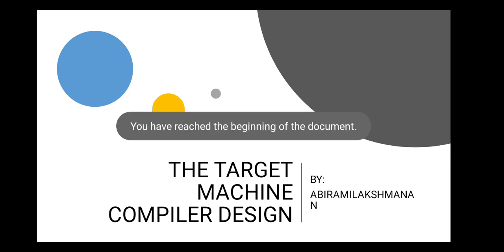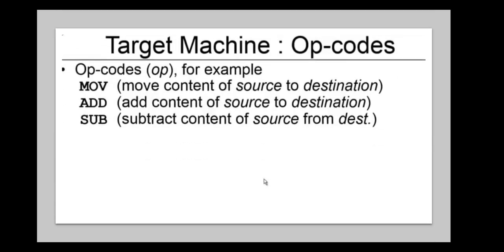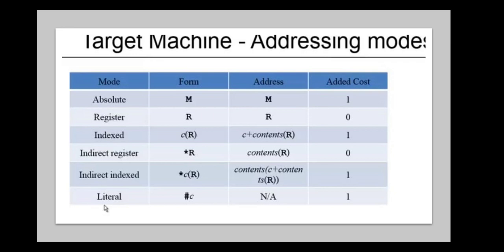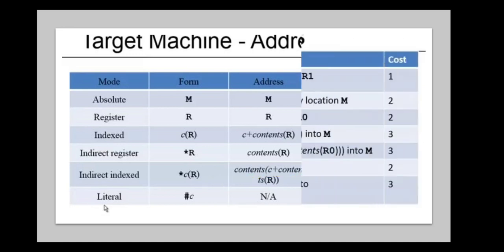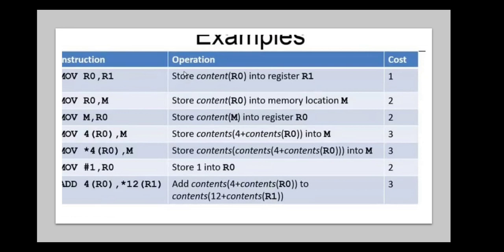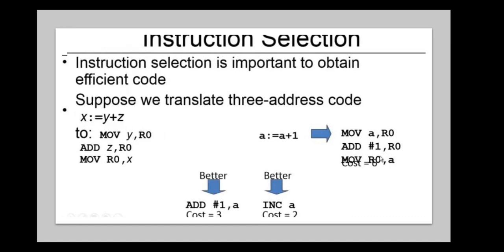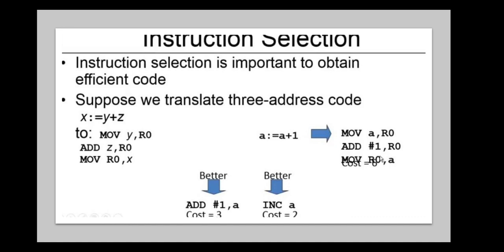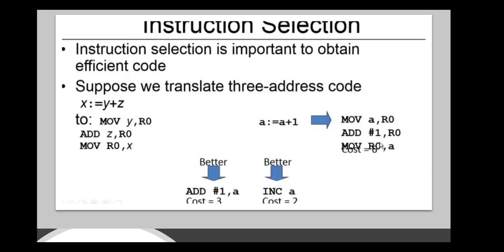The target machine in compiler design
Seminar on (the target machine)-Assignment
Work by student name-Abirami.L, Registration number-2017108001,lll-year, Department of information technology, submitted to Mrs.B.BIRUNDHA,AP/IT,for the course(15UIT603-Compiler Design).